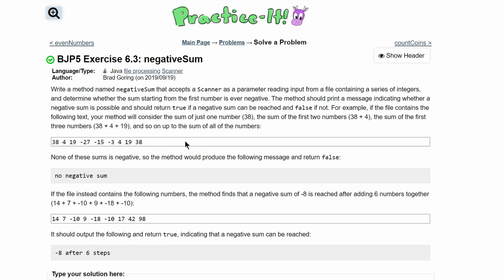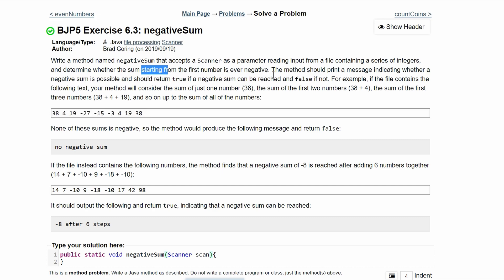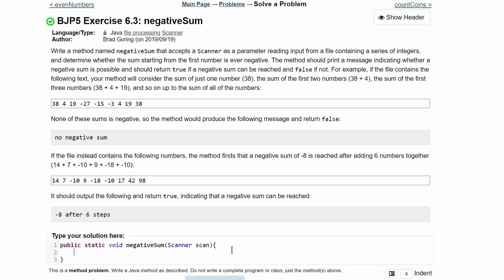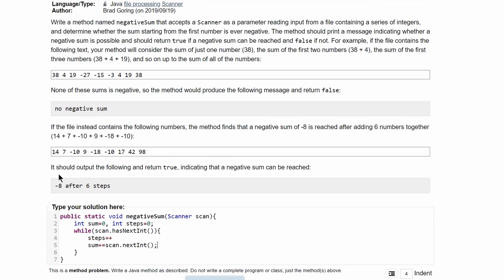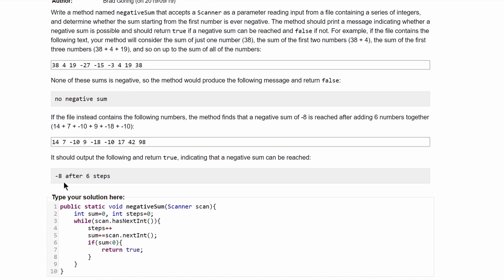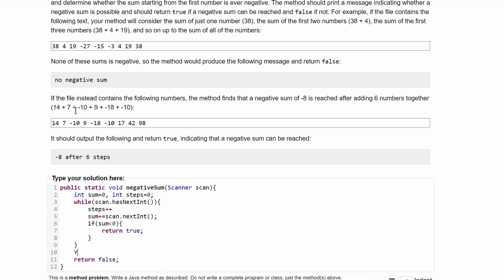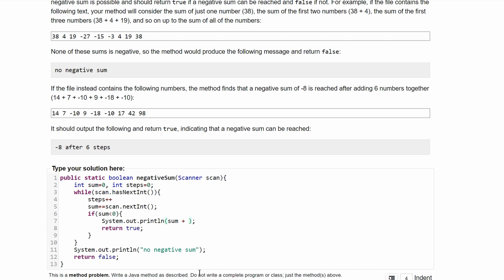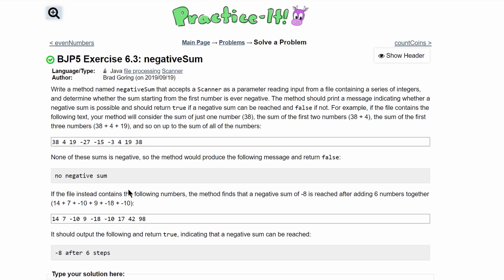Java Practice It || 6.3 negativeSum || file processing, scanner, Boolean method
Question:
Write a method named negativeSum that accepts a Scanner as a parameter reading input from a file containing a series of integers, and determine whether the sum starting from the first number is ever negative. The method should print a message indicating whether a negative sum is possible and should return true if a negative sum can be reached and false if not. For example, if the file contains the following text, your method will consider the sum of just one number (38), the sum of the first two numbers (38 + 4), the sum of the first three numbers (38 + 4 + 19), and so on up to the sum of all of the numbers:

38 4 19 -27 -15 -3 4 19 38
None of these sums is negative, so the method would produce the following message and return false:

no negative sum
If the file instead contains the following numbers, the method finds that a negative sum of -8 is reached after adding 6 numbers together (14 + 7 + -10 + 9 + -18 + -10):

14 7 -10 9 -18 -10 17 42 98
It should output the following and return true, indicating that a negative sum can be reached:

-8 after 6 steps